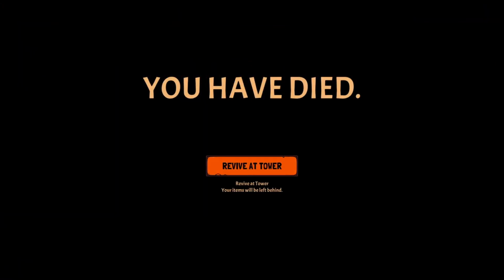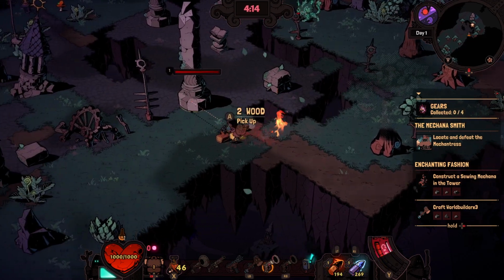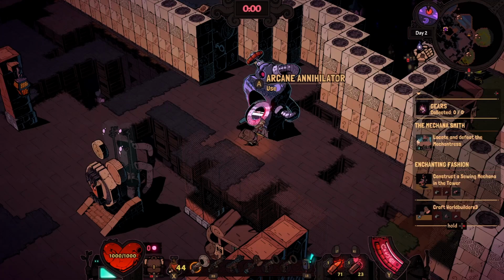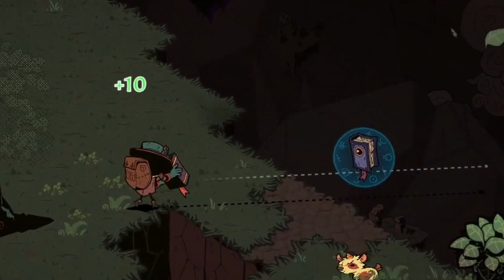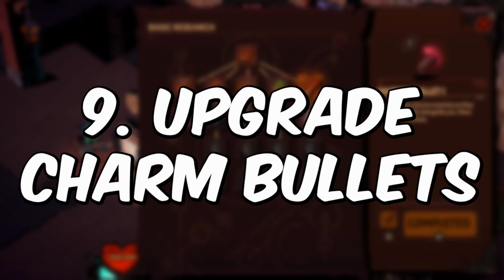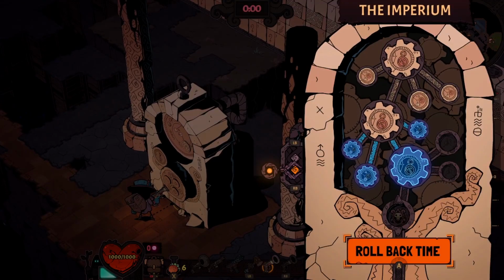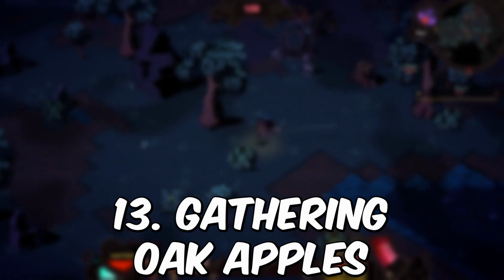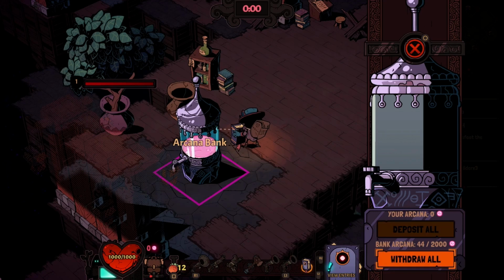Best Tips To Play Wizard With A Gun Eficiently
In today's talk we look at a few tips for Wizard With A Gun, some of these tips you can use in different games.

About Shut1nneet:
Welcome to Neet's official Youtube channel! Here you will find a variety of content about all things indie!

Timestamps:
00:00 Intro
00:12  Play The Tutoriol To Get To Know The Game
00:29 Multiple Ways To Collect Resources
00:53 Don't Scavange
01:16 Storing Stuff In The Arcane Annihilator
01:34 Time Gained During Run
02:13 New Recipes Unlock New Gear
02:34 Prioritize Telescopes First
03:10 Upgrade Charm Bullets
03:25 Run When Chaos Time Is Up
03:49 Plan Your Runs
04:31 Loss When Dying
04:47 How To Gather Oak Apples
05:13 How To Equip Your Hands
05:25 How To Store Arcana